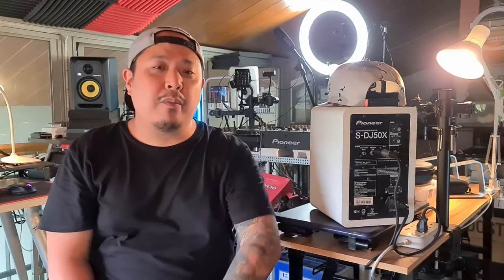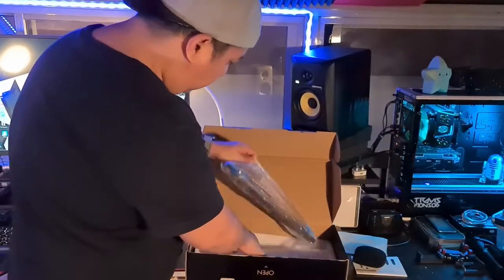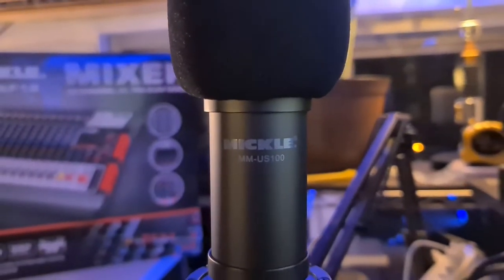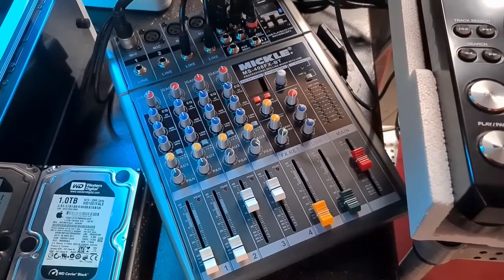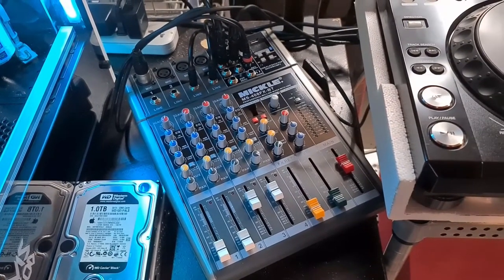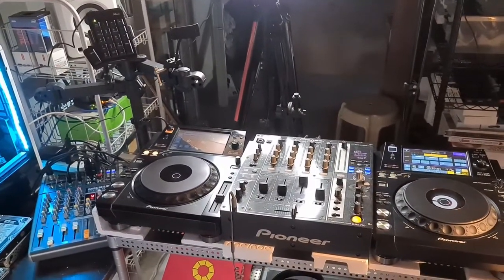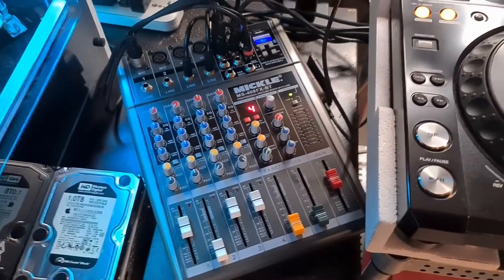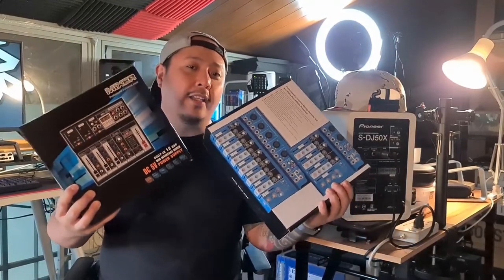Checking out the Mickle MM-US100 USB Condenser Mic Kit and the Mickle 4 Channel Ultra-Slim Mixer...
Hey guys... Super excited to share with you all some new toys I got for the DJ stream. Recently Mickle has sent over so much stuff. But what caught my eye first are two things...

First up we have the Mickle MM-US100 USB Condenser Mic Kit. Since this will be perfect for my podcasts, I did some testing and it exceeded my expectations. I mean for the price, this is an excellent value for the quality it pumps out. You will notice a warmer signal as compared to my recent condenser mic.

Second, we got the Mickle 4 channel ultra-slim mixer... I actually forgot to shoot the unboxing as I was super excited to integrate this bad boy into my DJ set up at home. The sound is superb and of course the price is just awesome... Quality for value is what I always get when it comes to Mickle products!

Hit us up at SiKat Entertainment if you wanna purchase some Mickle goodies... Link to our FB page down below!

Twitter & Instagram: @travismonsod
Soundcloud & Mixcloud: travismonsod